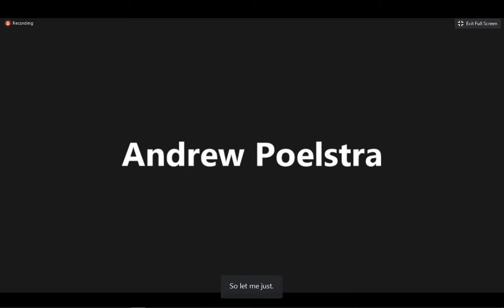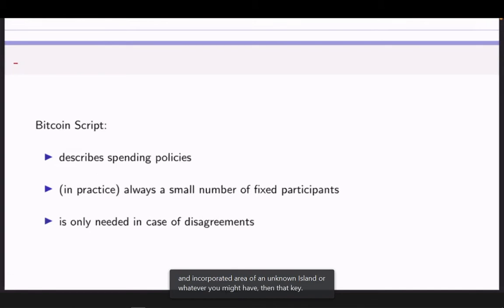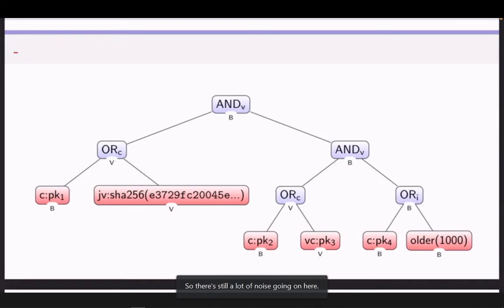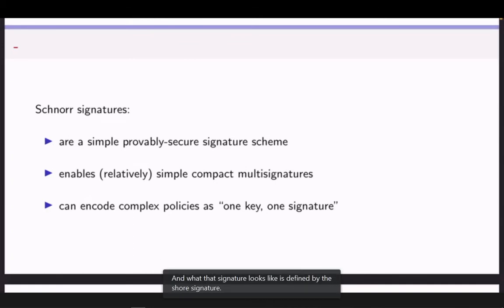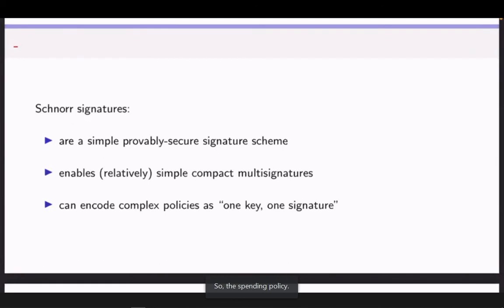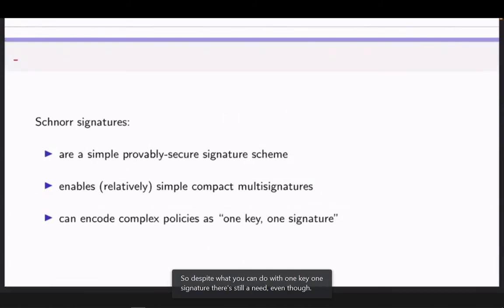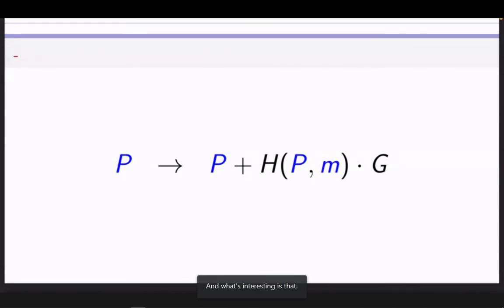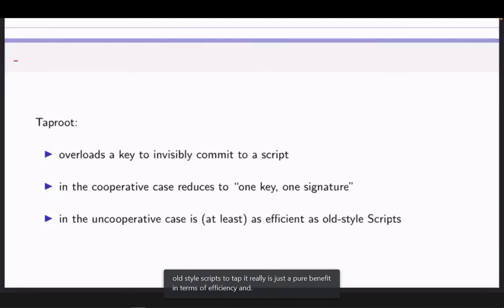Optimizing Bitcoin: Schnorr/Taproot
Andrew Poelstra | Director of Research, Blockstream

The views expressed are solely those of the participants, not necessarily those of FCAT. All rights are reserved by the presenters or the organizations they represent.